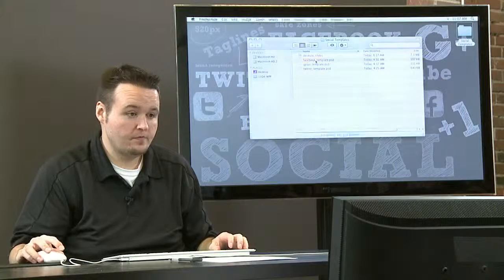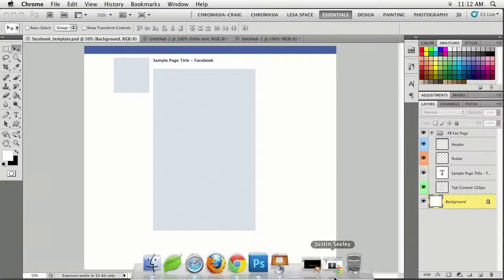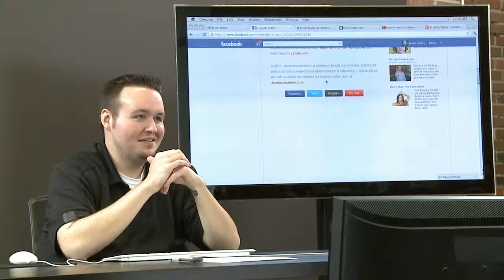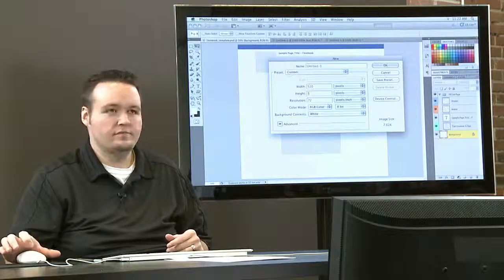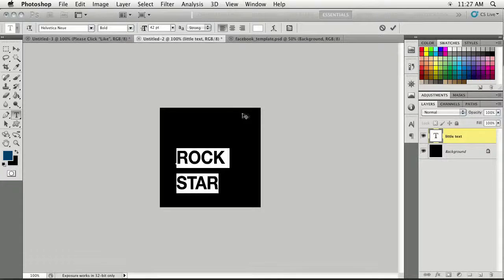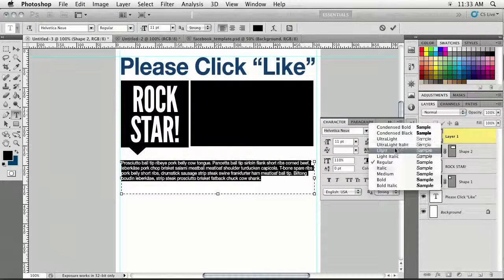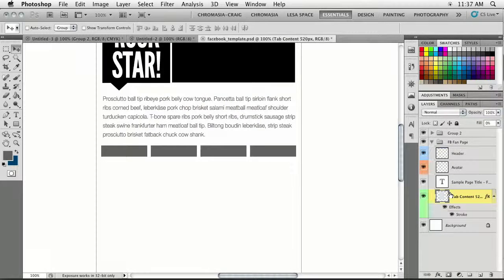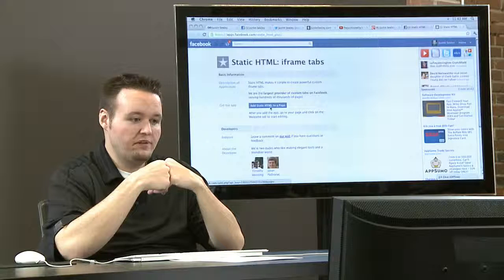cL 1111 SOC D1S06 Customizing HD